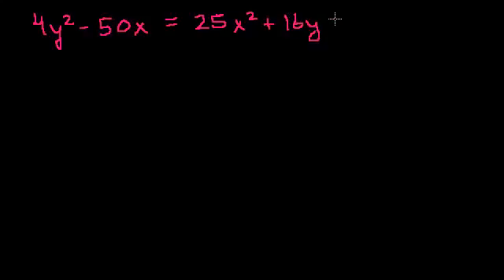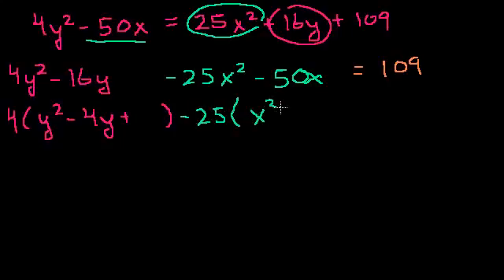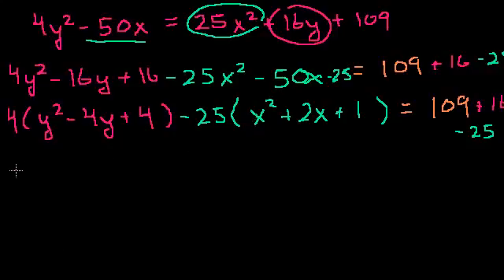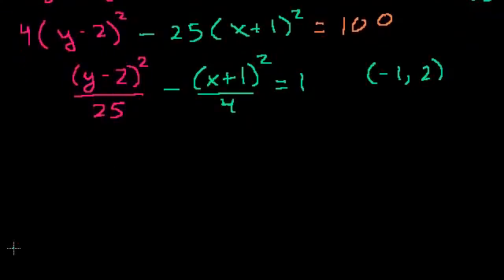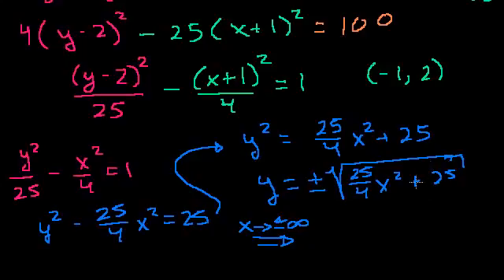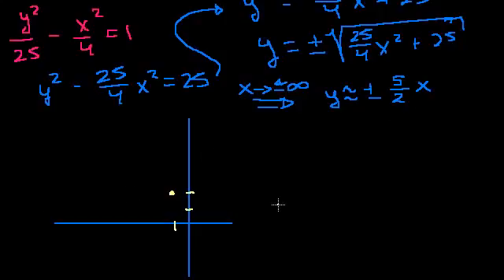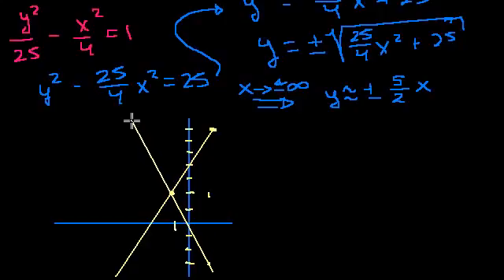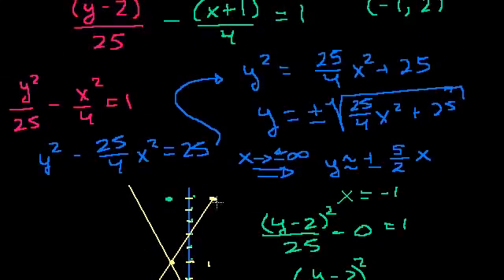Identifying a hyperbola from an equation Conic sections Algebra II Khan Academy